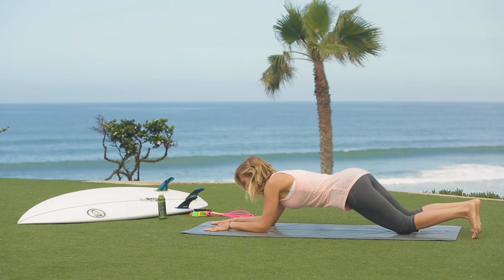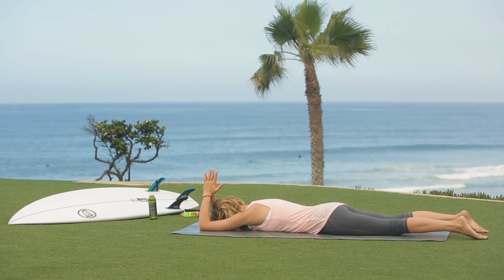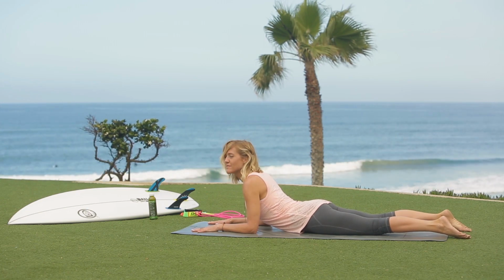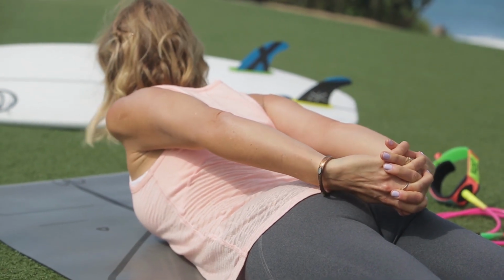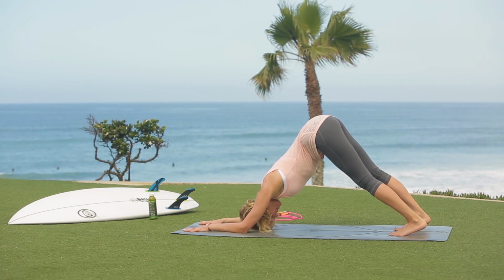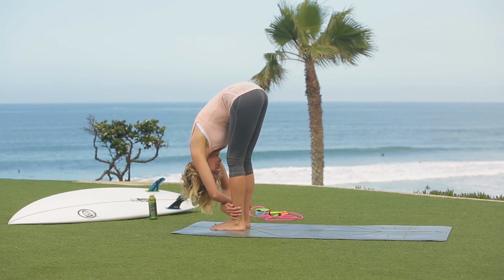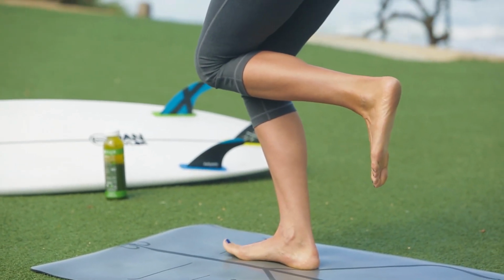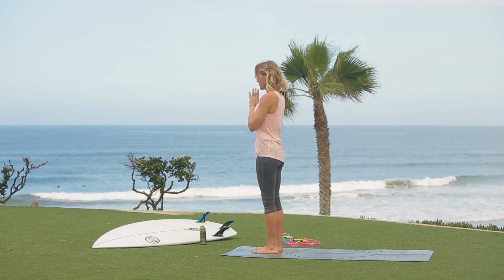Expansion Yoga Series: Harmonious and Flexible Shoulders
Find harmony within your shoulders, improve your posture and warm-up your muscles for your surf or fave activity!
Get  m o v i n g  with this fun sequence :)
Please consult a medical professional if you have any concerns or questions before beginning the program.

Amanda Kriebel DPT, E-RYT | Doctor of Physical Therapy and Experienced Registered Yoga Teacher

Video Credit: Micaela Malmi | MicaelaMalmi.com | Instagram: @micaelamalmi_photography

SujaJuice.com
Liforme.com